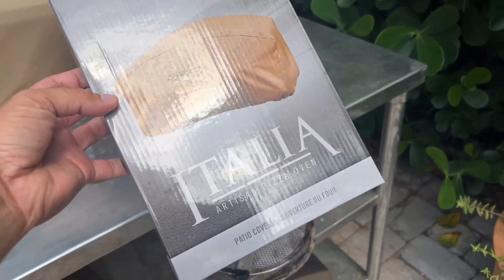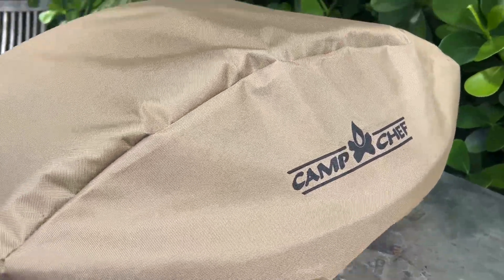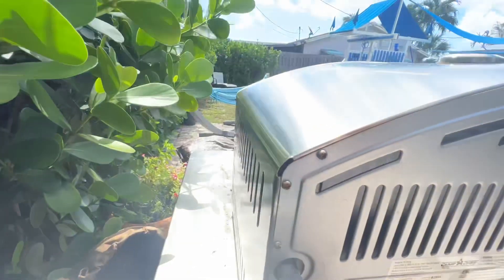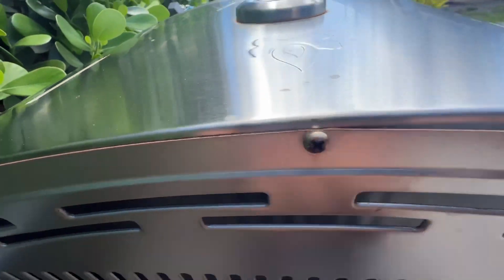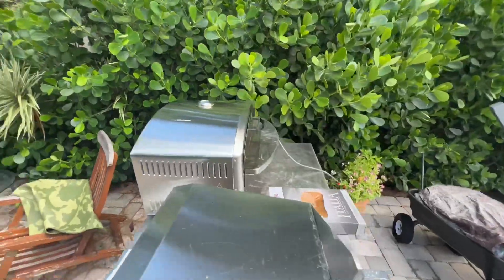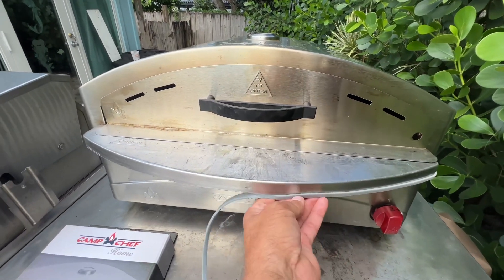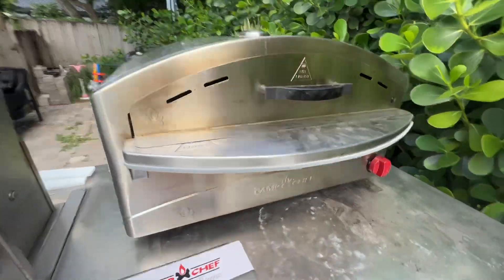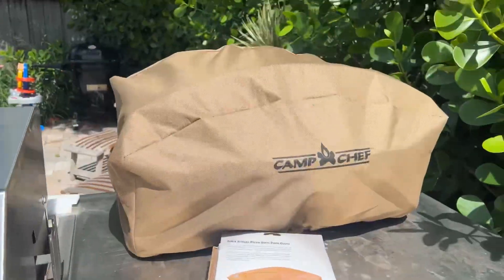Camp chef 👩‍🍳 italia artisan pizza oven cover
This is an Camp chef 👩‍🍳 italia artisan pizza oven cover, if you have this oven and leave it outside it will be rusty really fast without this.

Here is the oven if you don’t have one yet!